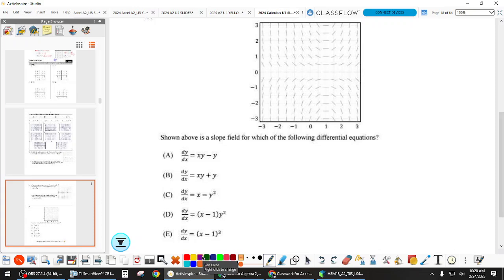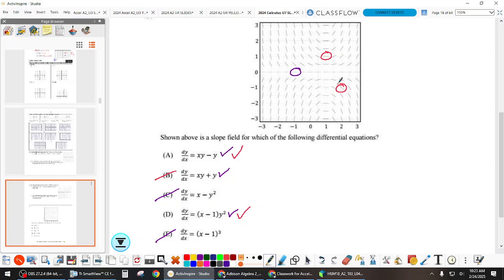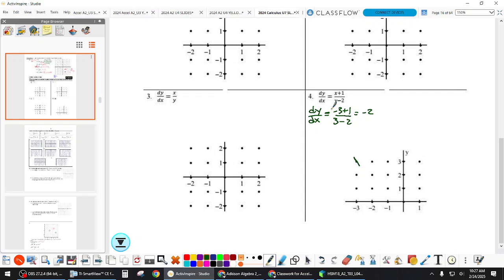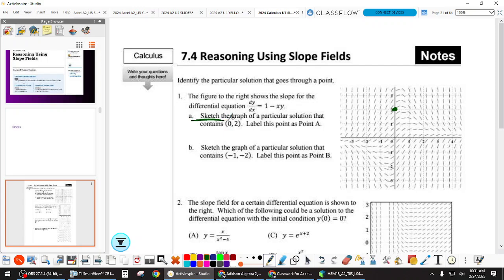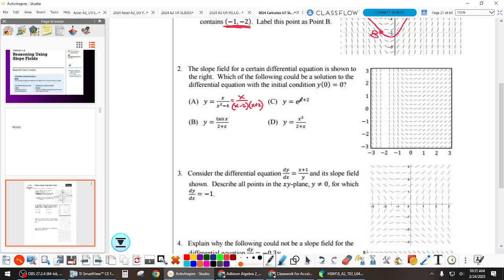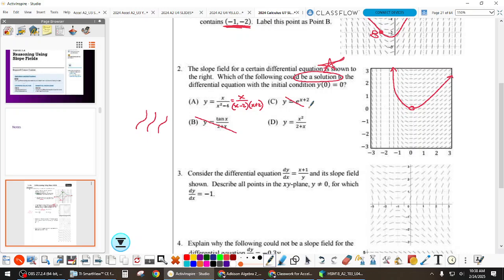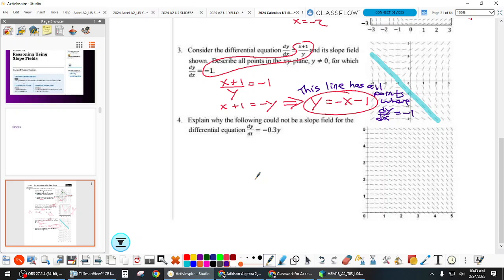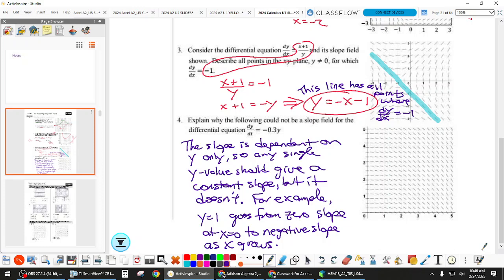2,24 Calc 7,4 Reasoning Using Slope Fields